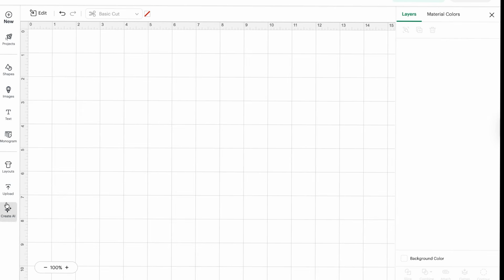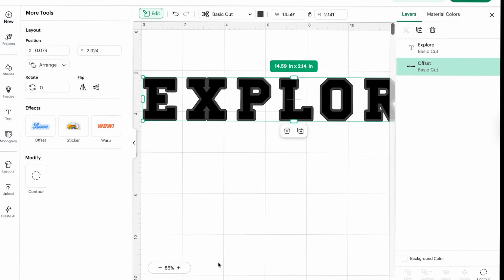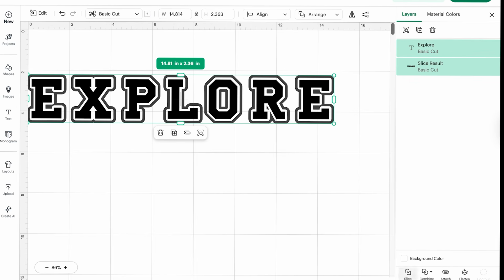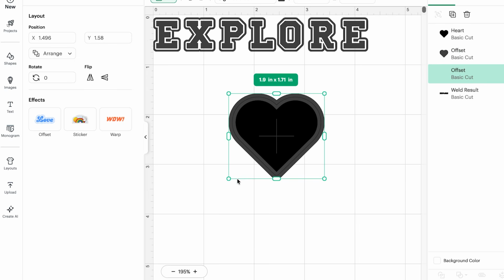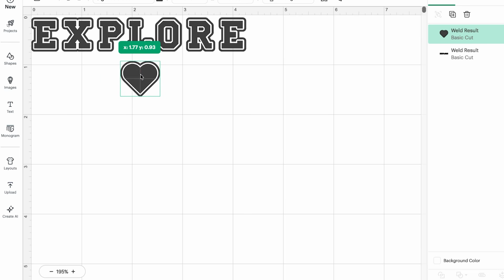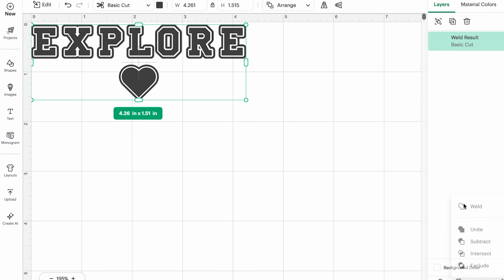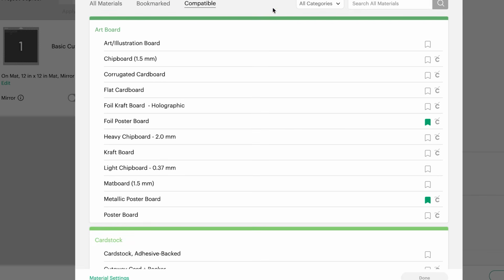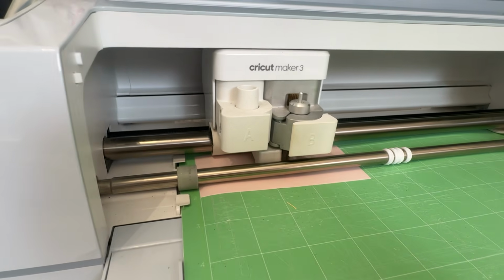Cricut Hack: How to Outline Text in Design Space (So Easy!)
Want to learn how to make outline text in Cricut Design Space quickly and easily? In this beginner-friendly Cricut tutorial, I’ll show you step-by-step how to use the Offset tool in Cricut Design Space to create beautiful outlined text for your vinyl projects!
In this video, I create a cute personalised purse using permanent vinyl, but this technique works for SO many Cricut projects, including t-shirts, hoodies, mugs, cards, and more 💕

Whether you're new to Cricut or looking for new Design Space tips and tricks, this is a must-know technique that will instantly level up your designs!

✔️ How to create outline text in Cricut Design Space
✔️ How to use the Offset tool step-by-step
✔️ How to slice to create clean outline lettering
✔️ Tips for spacing text before outlining
✔️ How to weed intricate vinyl designs easily
✔️ How to apply vinyl using transfer tape

🎨 Cricut machine Explore, Joy Xtra or Maker)
💻 Cricut Design Space (free software)
🟩 Standard Gripmat (green) I use
Cricut Joy Mat
🎨 Cardstock in your chosen colours Glitter
🖌️ Weeding tool (for removing small bits)
📝Brayer (optional, to smooth cardstock on mat)
Blank item (I used a small purse from Primark)

💡 PROJECT IDEA
This tutorial shows you how to make a personalised purse with outline text, perfect for:
Travel organisation ✈️
Makeup bags 💄
Gifts 🎁
Custom accessories
You can customise this with names, words, or phrases – making it perfect for personalised Cricut gifts!

🚀 CRICUT TIPS INCLUDED
Why bigger text works better for offsets
How to get clean outline layers every time
The easiest way to weed outline text
How to line up your design perfectly

💖 MORE CRICUT TUTORIALS
If you loved this, check out more Cricut tips, beginner tutorials, and design hacks to help you become your own designer!